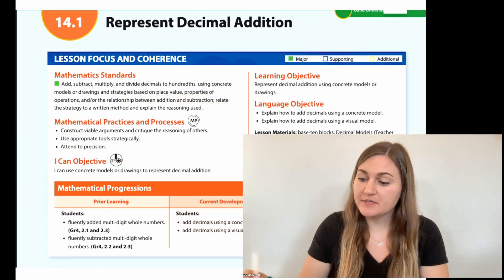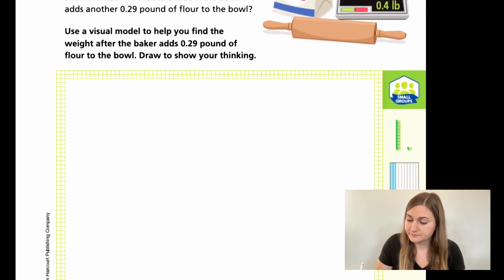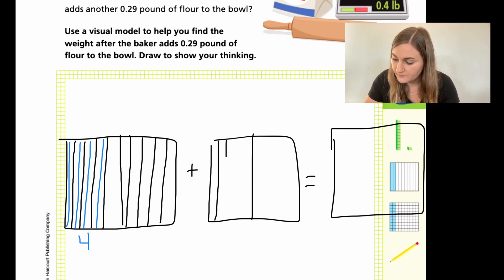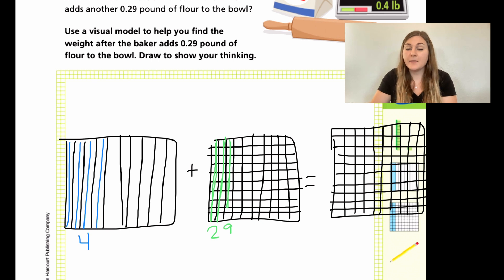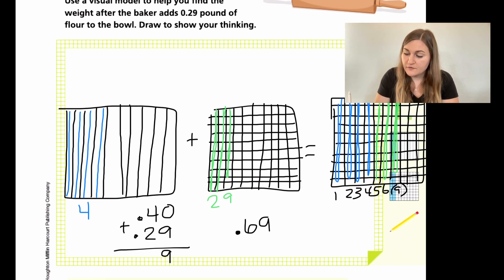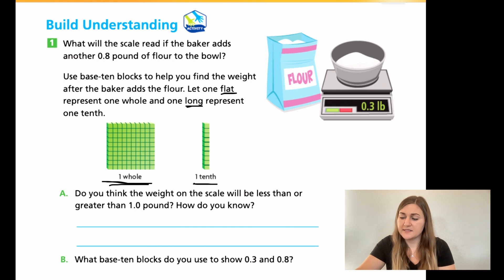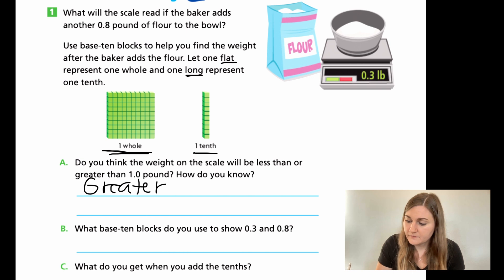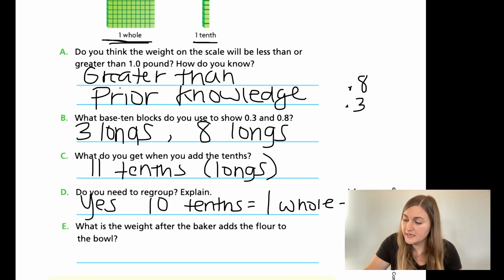Into Math 5th Grade Lesson 14.1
Represent decimal addition using concrete models or drawings.